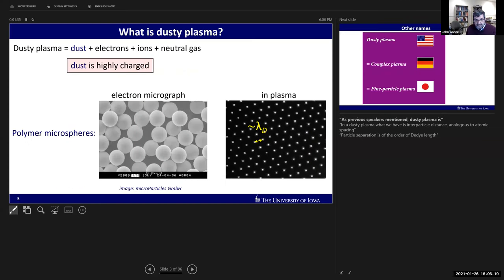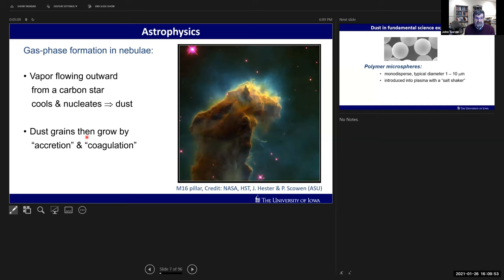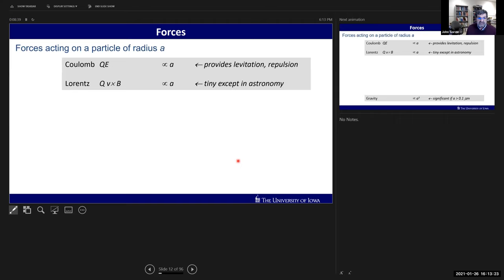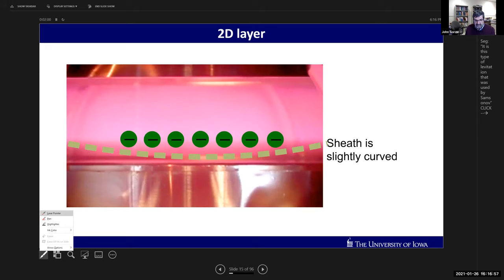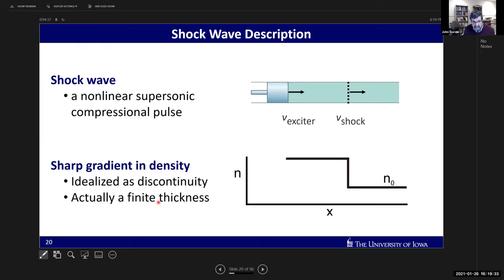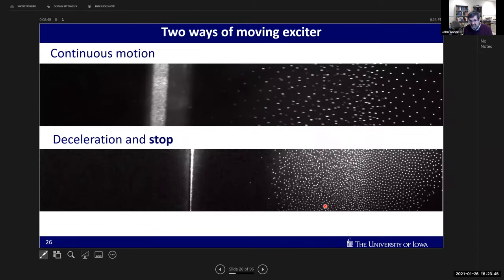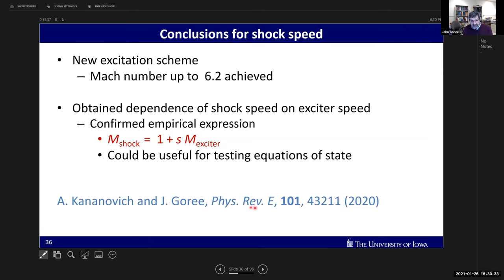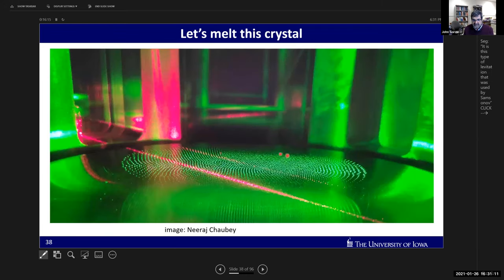John A. Goree (University of Iowa, USA)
“Shock Waves Observed Experimentally at the Particle Level in a Dusty Plasma”
Seminar by John A. Goree, Dept. of Physics and Astronomy, The University of Iowa, USA (01/26/2021)

ABSTRACT: Many kinds of plasmas exhibit shock waves, but efforts to understand them at the particle level are usually limited to simulations. For experiments, it is impractical to observe at the particle level in most plasmas, with the notable exception of dusty plasmas. A dusty plasma includes small solid particles, which gain their electric charges by collecting more electrons than ions. When these solid particles are larger than a micron, they scatter light efficiently, so that their motion can be tracked using video microscopy as a diagnostic. In this talk I describe shock-wave experiments, with spatially and temporally resolved measurements at the particle level. In the experiments, an exciter is moved at a controlled supersonic speed to produce a shock, and this is done either steadily to make a continuously driven shock, or impulsively to make a blast wave. Three results will be presented. First, the thickness of the shock is found to be a few interparticle spacings. Second, the Mach numbers of shock and exciter have a relationship that is obtained, and this result reflects the equation of state of the strongly coupled dusty plasma. Third, it is found that the shock wave's amplitude is sustained despite the presence of strong collisional damping, and this is explained by an input of energy from a Buneman-like plasma instability, driven by ion flow. Supported by U.S Department of Energy grant DE-SG0014566 and Army Research Office award W911NF1810240, subaward No. A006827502.

This presentation is part of SoCal Plasma Zoom, a series of seminars on all areas of plasma physics and related fields, hosted jointly by UC Irvine, UC Los Angeles, and UC San Diego.